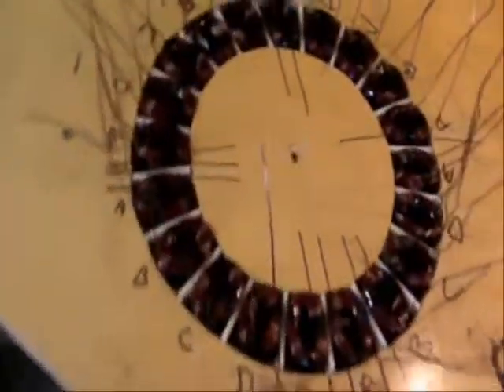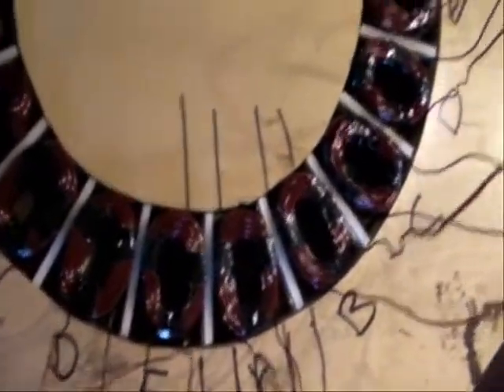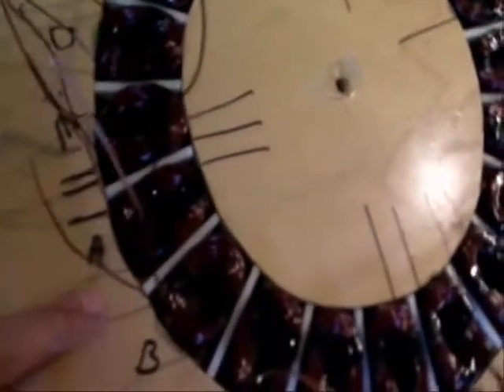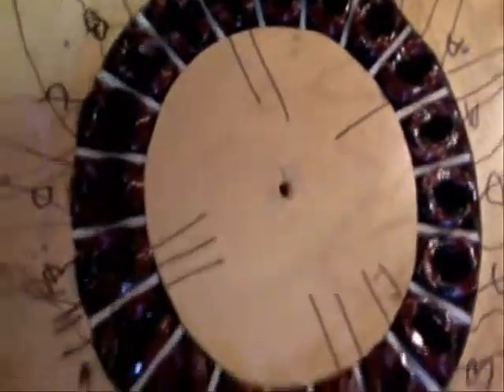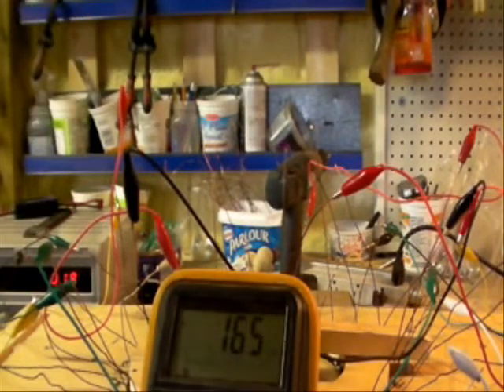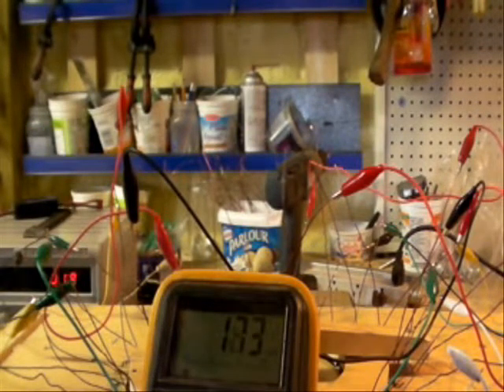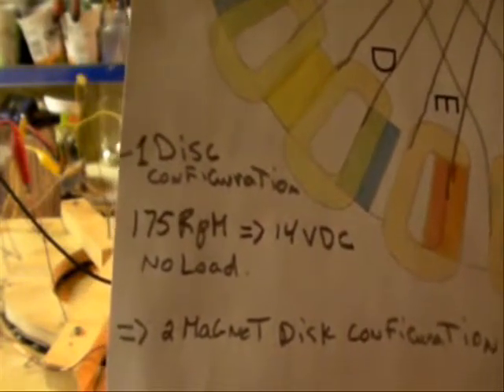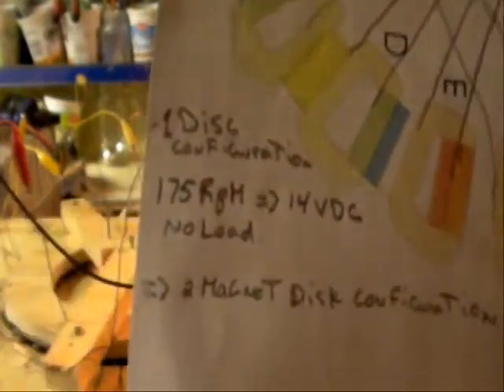5phase pma wind turbine green energy vawt hawt 30.wmv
5 phase  pma generator
Regards
Sam chamas